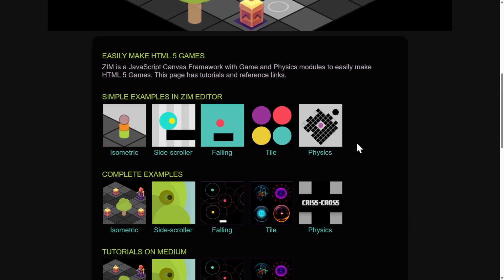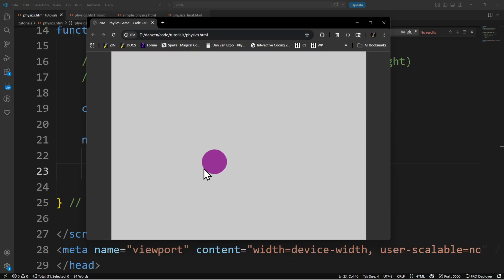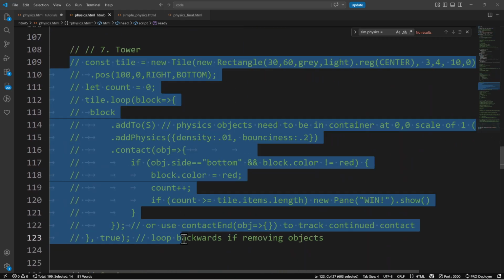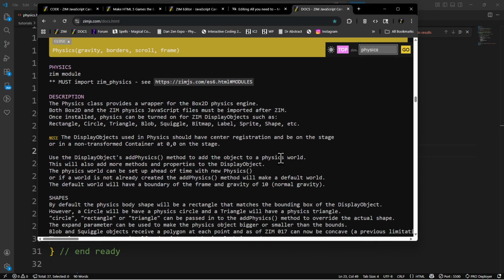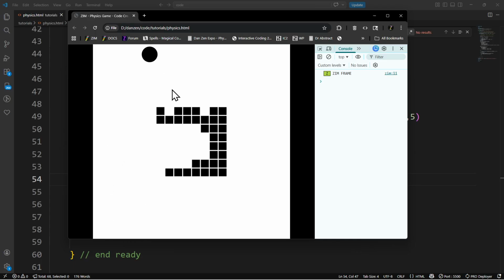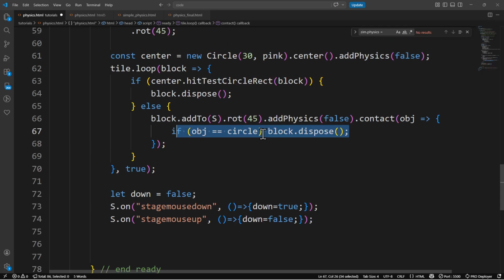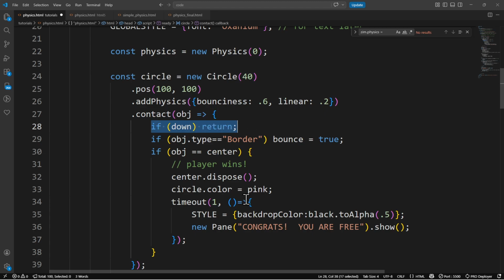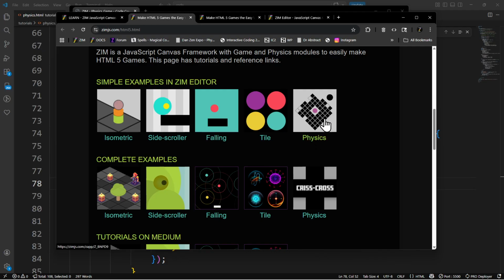All you need to make HTML 5 Games #5. Physics Game Tutorial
Here is a tutorial for everyone to be able to make a physics game on the HTML 5 Canvas with JavaScript and ZIM.